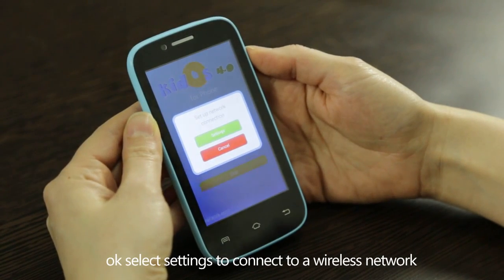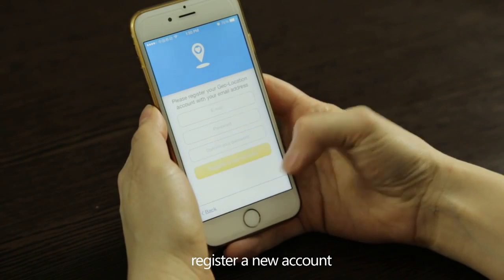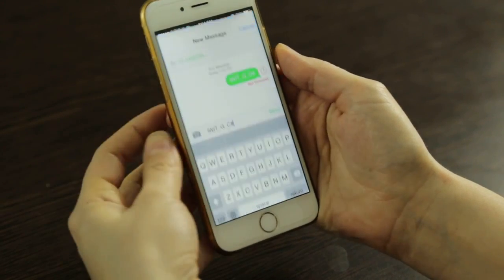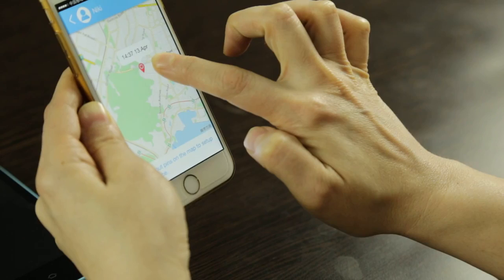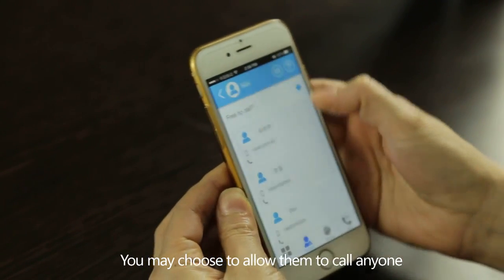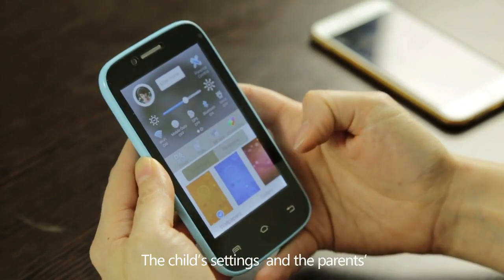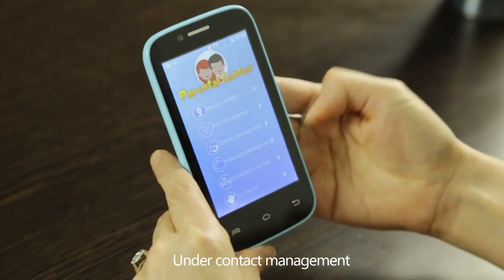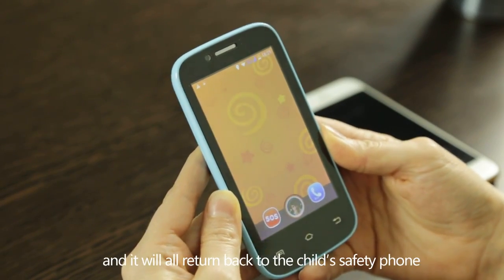Kids Smart Phone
香港行貨，提供原廠保用